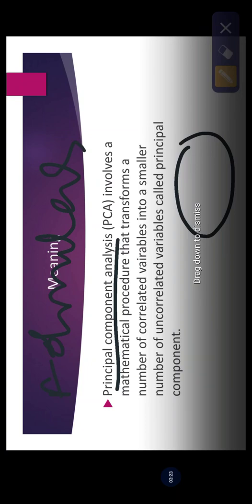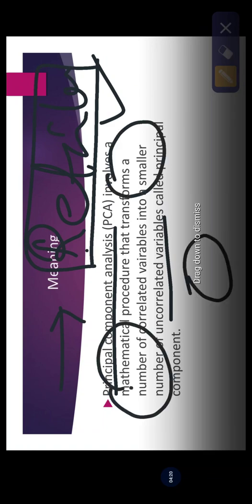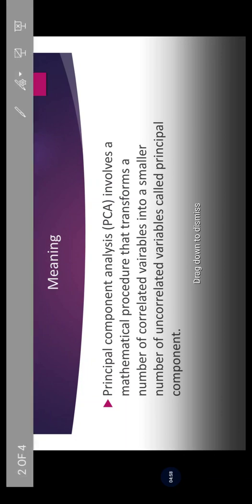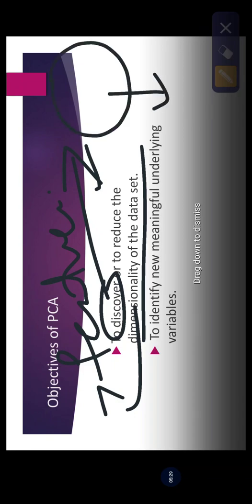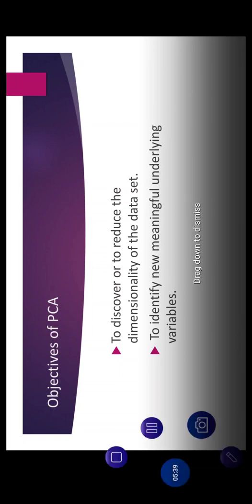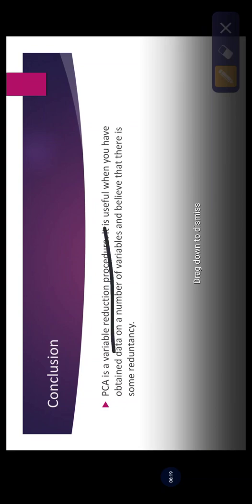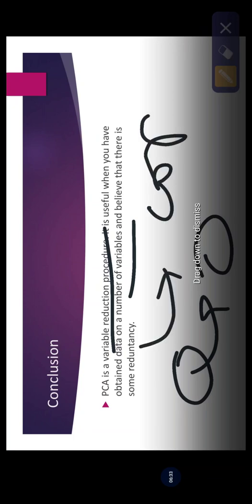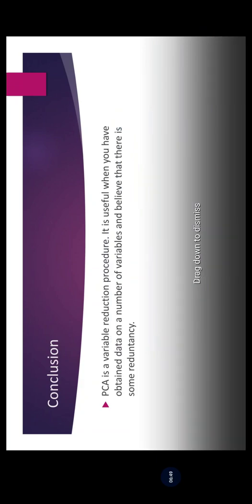PCA analysis II chapter 4market risk